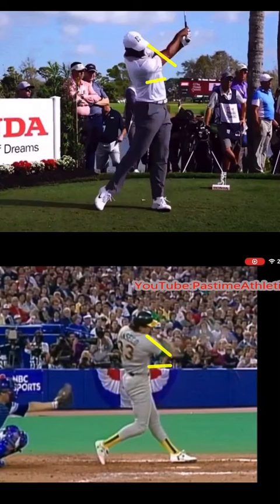Baseball vs golf